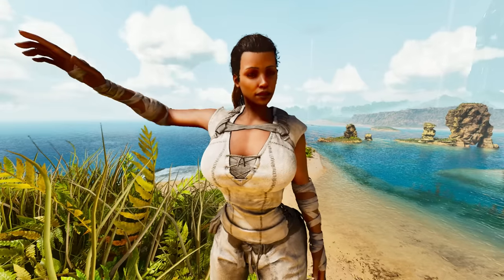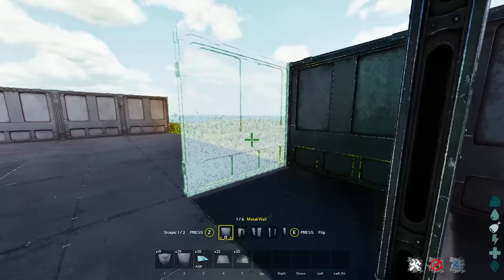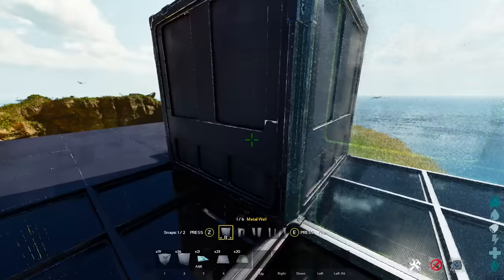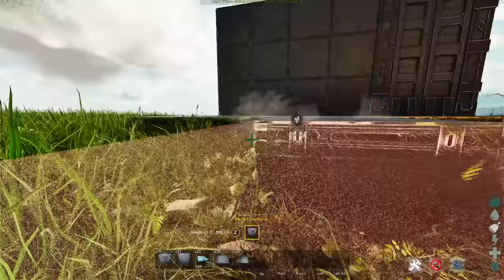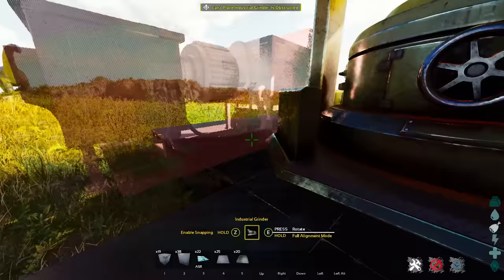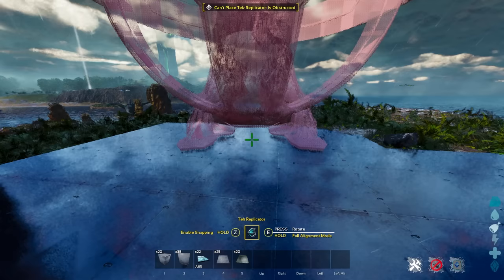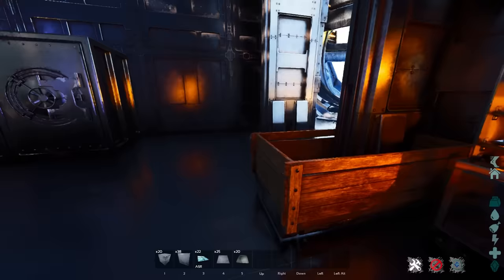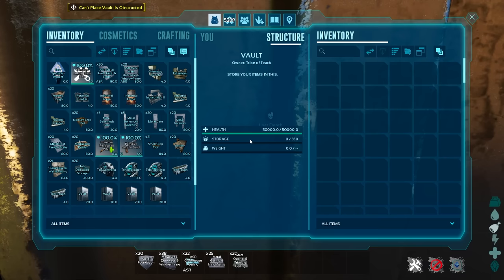Base Building Guide for Ark Survival Ascended! Tips/Tricks for a Better Base in ASA!!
This will show Base Building Guide for Ark Survival Ascended! Tips/Tricks for a Better Base in ASA!!

10 NEW THINGS IN ARK SURVIVAL ASCENDED, ASA Things you didn't notice! My PC Build:
GPU: EVGA Genforce RTX 3090 Ti
CPU: i9 13900
RAM: OLOY DDR5
Storage: Samsung EVO 970
Case: LianLi